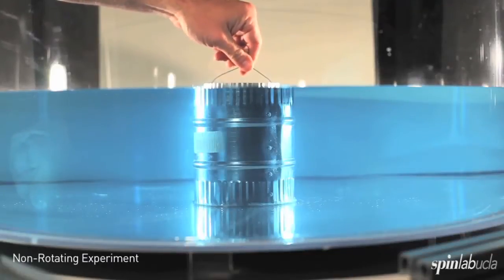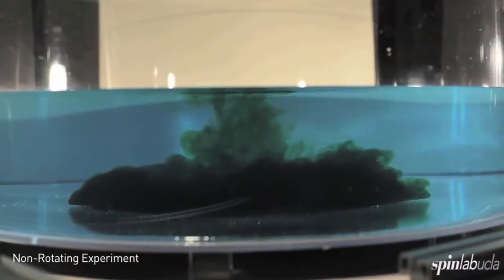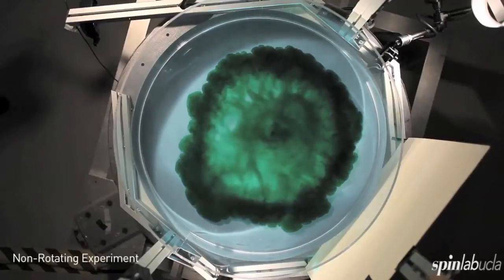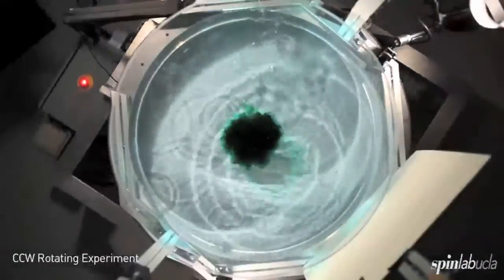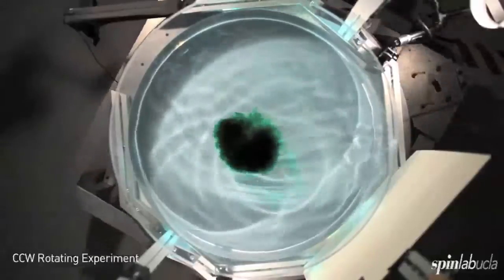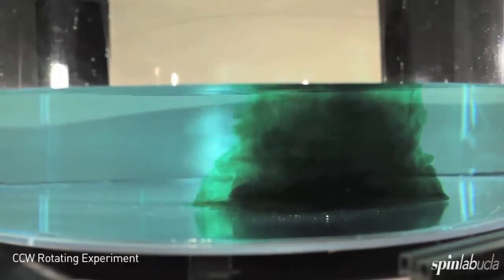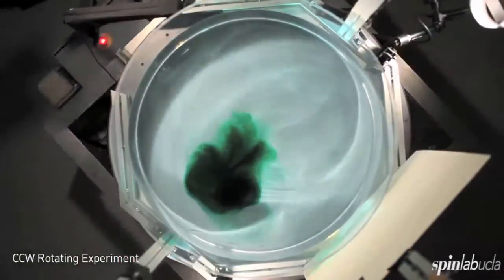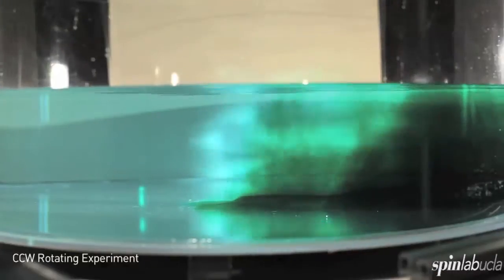Chapter 4: Atmospheric Circulation, Cylindrical Tank Experiments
Laboratory demonstrations show settling of a denser patch of dyed fluid in a cylindrical tank.  When the tank is stationary, the dye settles, forming a gravity current, and coats the bottom of the tank.  Next we rotate the entire set up on our rotary table.  Now the dye does not settle as it is supported by Coriolis forces (i.e., geostrophic balance), and instead forms a dipolar vortex. This structure is then pushed away from the center of the tank by unbalanced centrifugal forces.  Analogous to mid- and high-latitude atmospheric dynamics, this demonstration shows the importance of eddies and vortices in regions far from the equator.